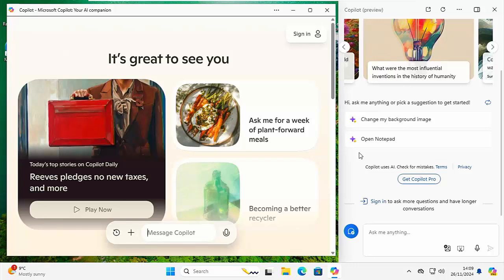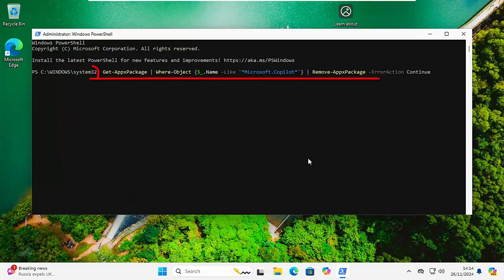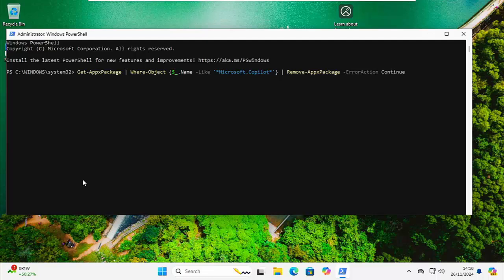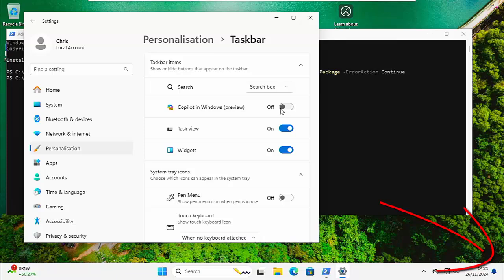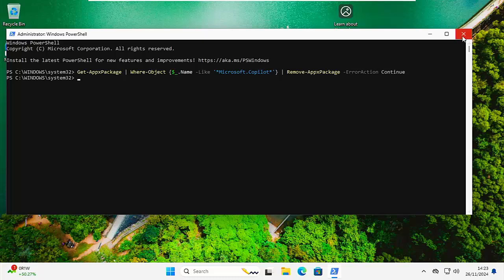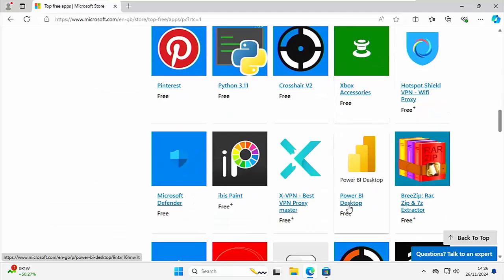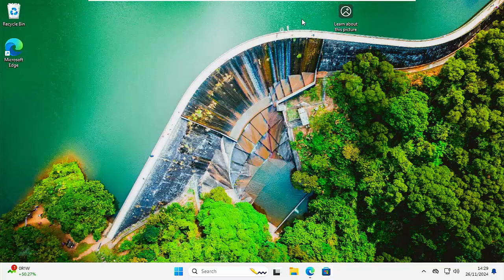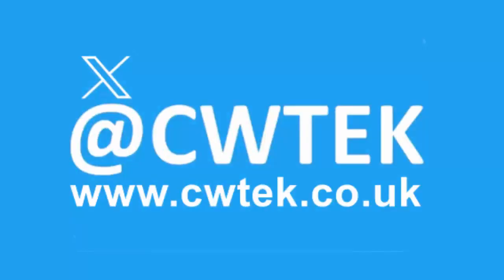Quick Guide To Remove Copilot From Windows 10 & 11!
This guide shows you a quick way to remove copilot, it also shows you how to reinstall it!

Here are the commands used
Current User:
Get-AppxPackage | Where-Object {$_.Name -like '*Microsoft.Copilot*'} | Remove-AppxPackage -ErrorAction Continue

All Users:
Get-AppxPackage -AllUsers | Where-Object {$_.Name -like '*Microsoft.Copilot*'} | Remove-AppxPackage -AllUsers -ErrorAction Continue

Below are links to items I am often asked about:

✅ US Fire TV Stick 4K 2nd Gen
✅ US Fire TV Cube 3rd Gen
✅ US Fire TV Stick
✅ US Fire TV Stick Lite
✅ US OTG for Firestick (2-Pack)

US Wireless Keyboard and Touchpad